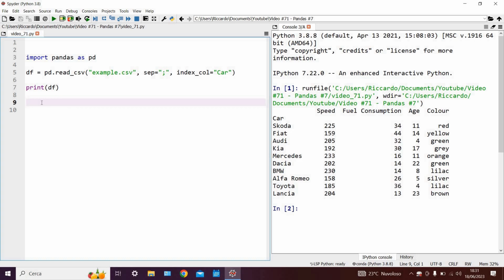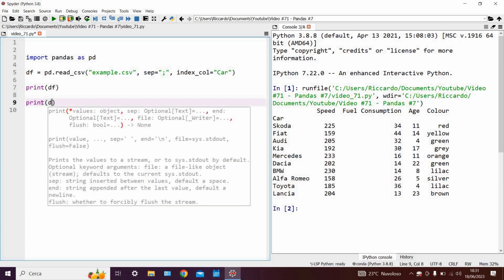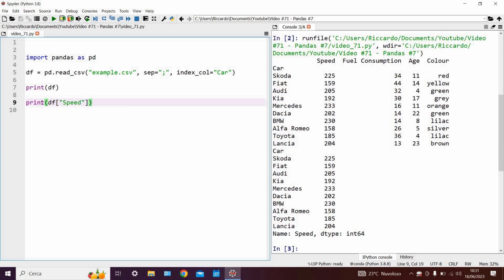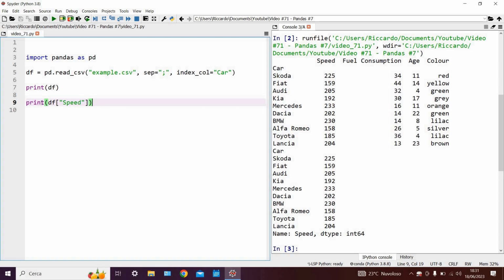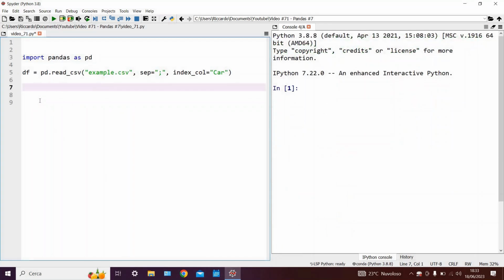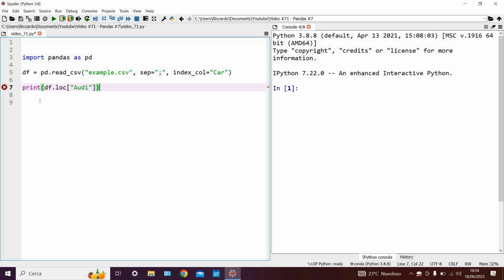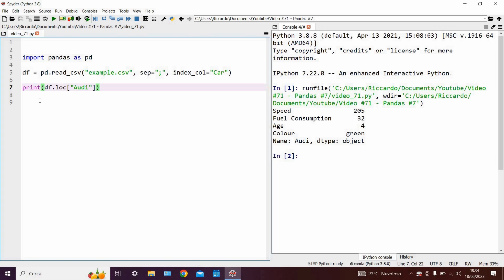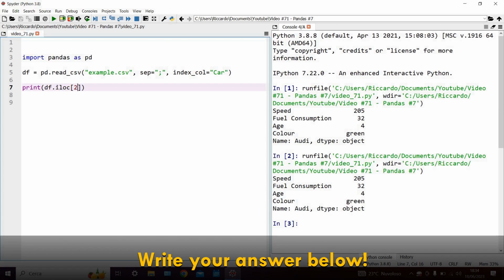Python Tutorial #71 - Pandas Data Management - Part 4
Discover how to extract rows and columns from a Pandas DataFrame.